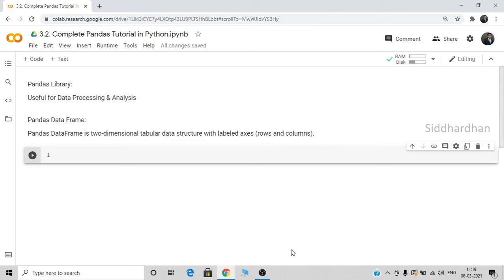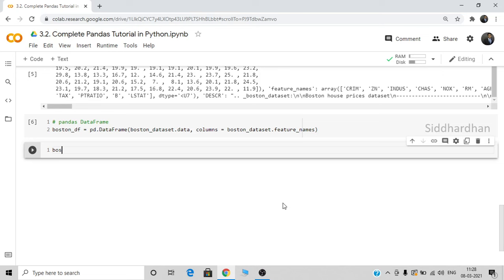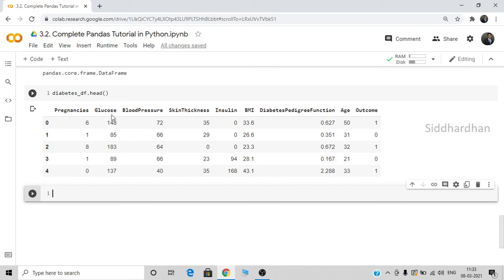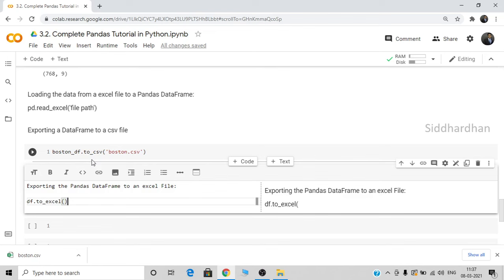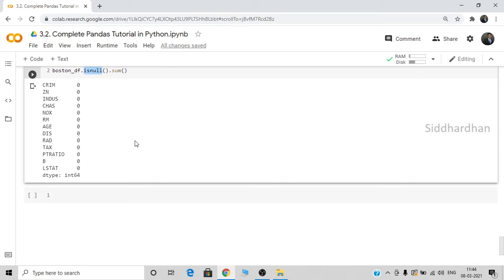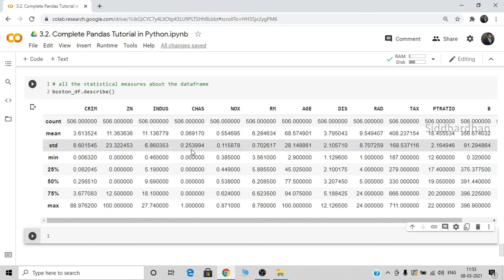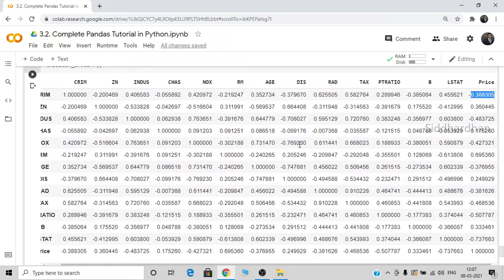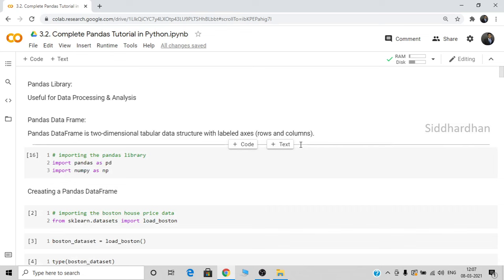3.2. Complete Pandas Tutorial in Python | Pandas Dataframe Tutorial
. This video is about Complete Pandas Tutorial in Python. I have explained about the important pandas dataframe functions.